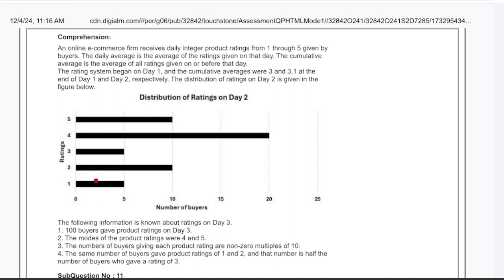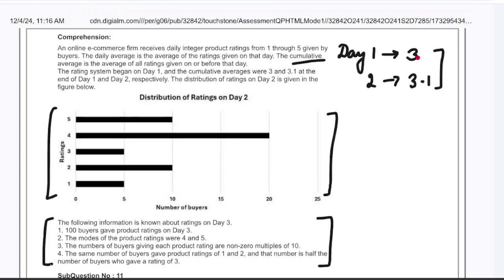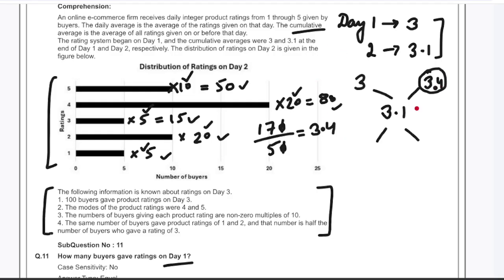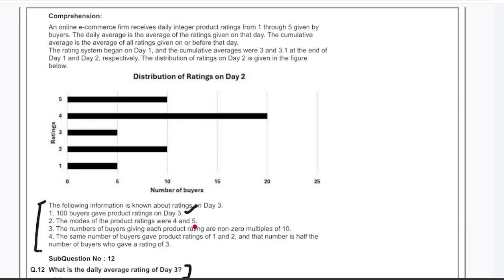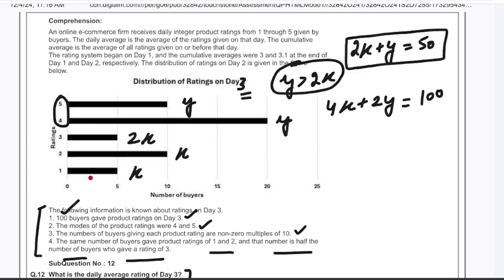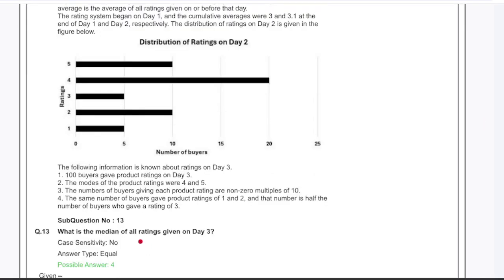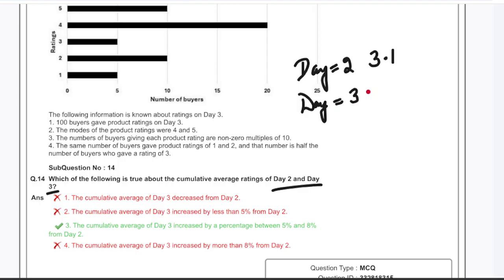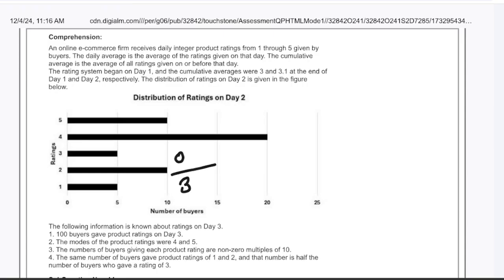Solution to 2024 CAT Slot 2 (Past Year Question Paper) - LRDI Caselet/ Puzzle 3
An online e-commerce firm receives daily integer product ratings from 1 through 5 given by buyers. The daily average...

Q.11 How many buyers gave ratings on Day 1?
Q.12 What is the daily average rating of Day 3?
Q.13 What is the median of all ratings given on Day 3?
Q.14 Which of the following is true about the cumulative average ratings of Day 2 and Day
 3?

Dear Students

Regards
ACM